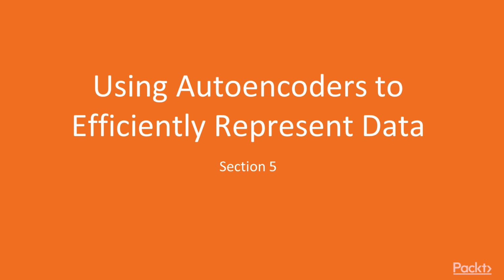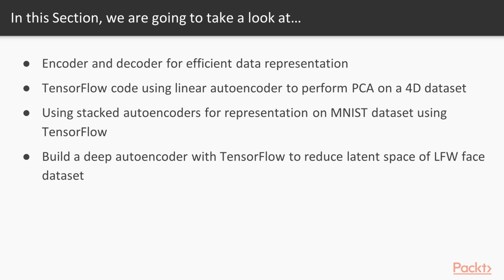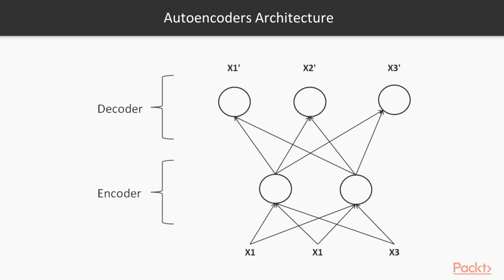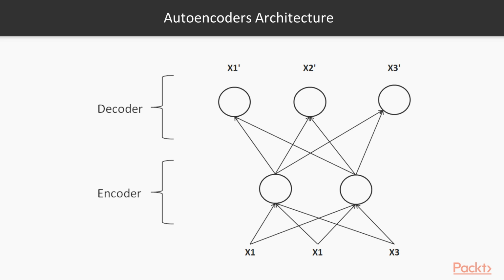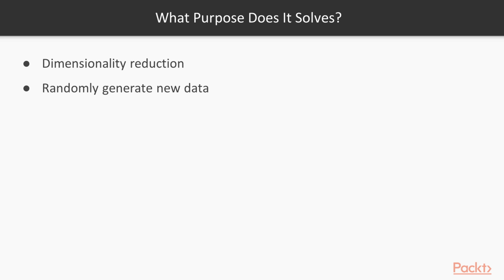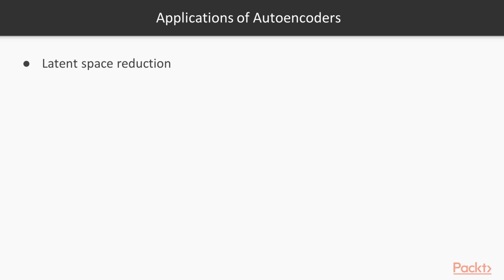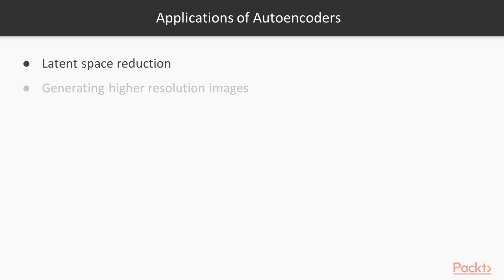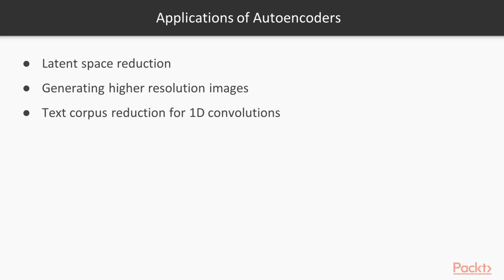Hands-on Deep Learning with TensorFlow: Encoder & Decoder for Efficient Data Represent|packtpub.com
This video tutorial has been taken from Hands-on Deep Learning with TensorFlow. You can learn more and buy the full video course